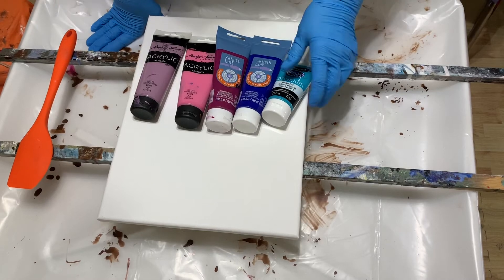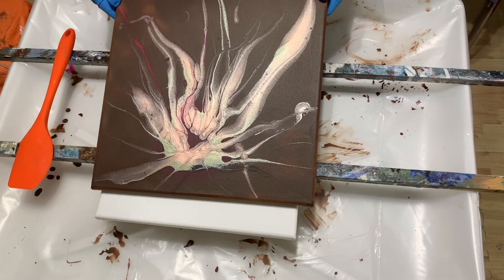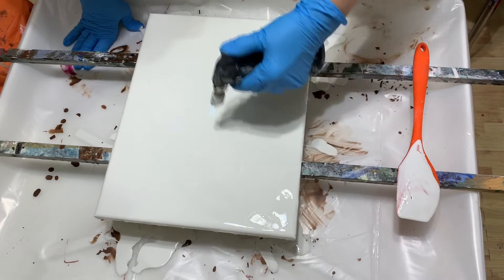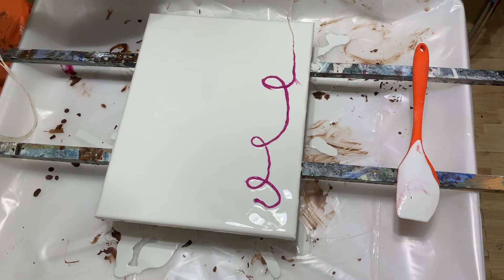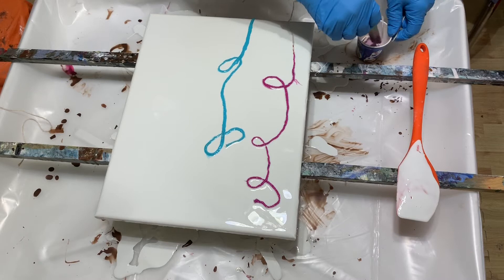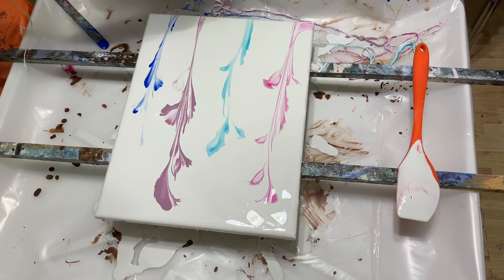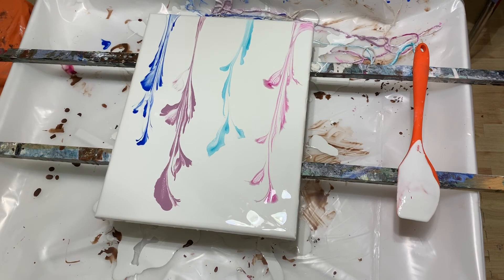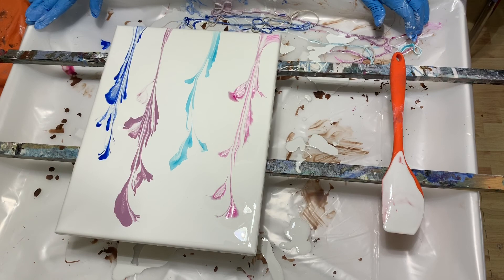LOOK Simple but Elegant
Today Joyfully art is doing a string pull. I will be using a 11 x 14 canvas,although i have not done a string pull for a long time im hopefull that it will turn out beautiful. I mix my paints 2 parts floetrol 1 part paint and water as needed. i also use Golden GAC 800 to prevent cracking.

Colors
Deco art
cobalt teal hue
Masters touch
purple red
light purple
Artist loft
ultamarine blur
deep magenta

I have been disabled for over 15 years and needed something to feel my days. I was overjoyed to discover to pour painting with acrylic paint. The colors are vibrant and I absolutely love all the different combinations you can get. I definitely will be enjoying this unique style of painting for a long time.